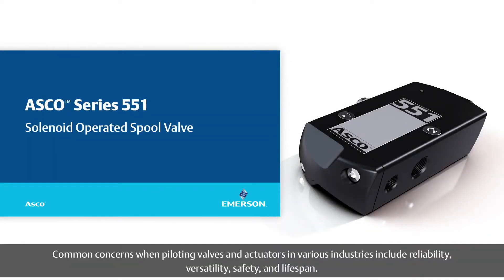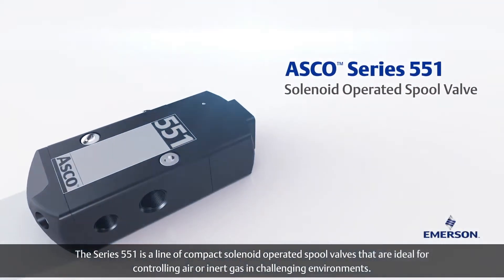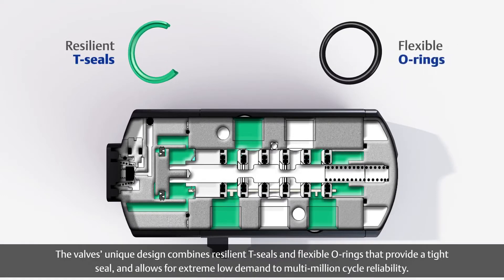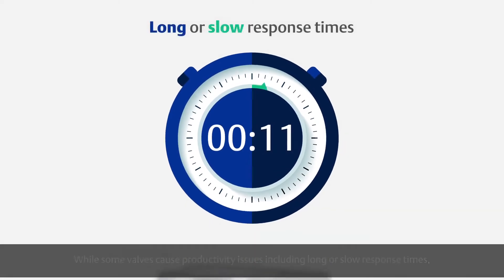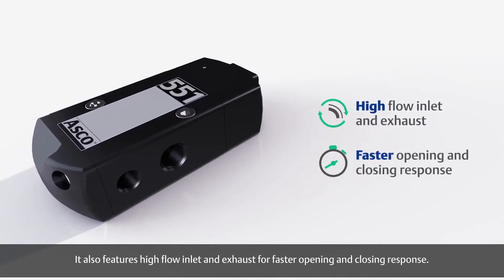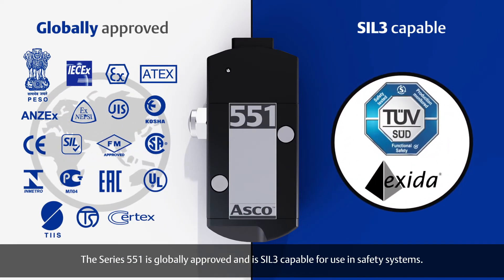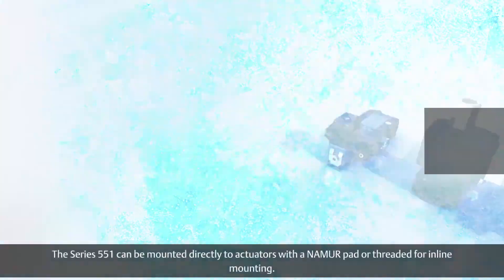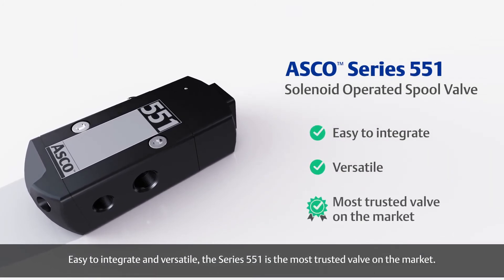Emerson Asco 551 Namur Spool Solenoid Valves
Solenoid valves are a necessary part of many industrial process. They can however be expensive if incorrectly specified or poor quality units through downtime and lost production.
ASCO 551 Series Solenoid Valves solve all these problems. The valve is built with hard T-seals that provide tight shutoff, dirt resistance, and multi-million cycle reliability. They 551 Series are available in Anodized Aluminum, Brass, and Stainless Steel bodies with ¼ inch NPT and BSP connections suitable for harsh conditions found in chemicals, refining, food & beverage applications and life science processing.
If you're looking for solenoid valves that will last years without fail then you should check out the ASCO 551 Series Solenoid Valves from Actuation Valve today.